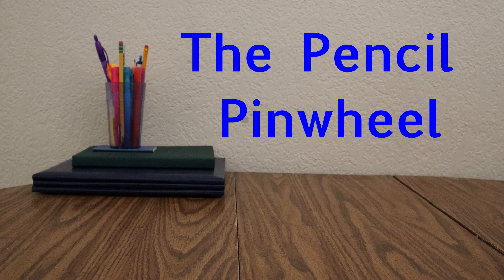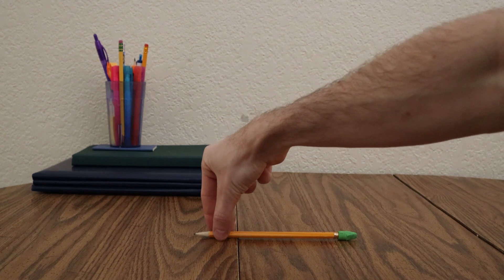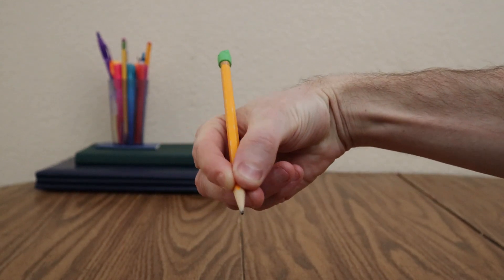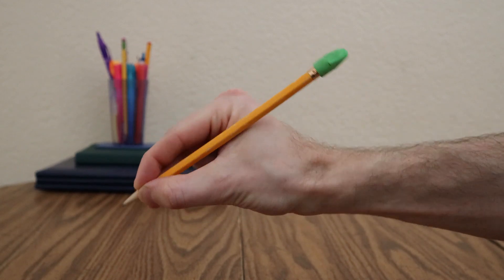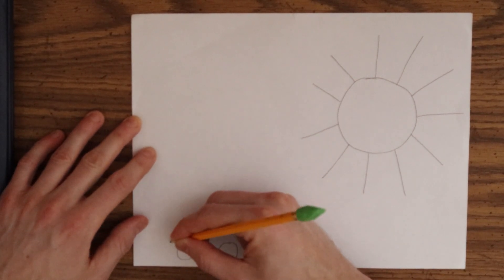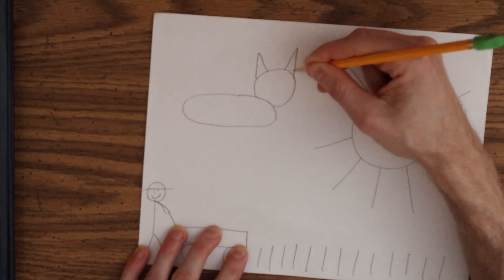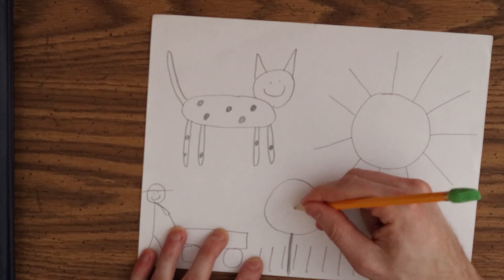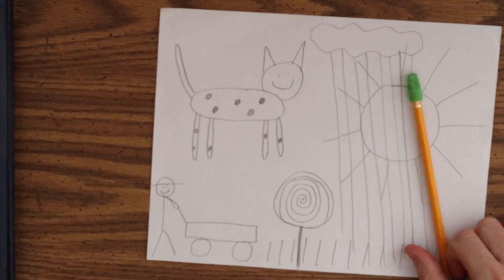Pencil Pinwheel - Easy Activity to Assume the "Perfect Pencil Pinch" for Pre-K and Older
The "Pencil Pinwheel" is an easy 5-second preparatory method to grasp a pencil with the dynamic tripod, considered by occupational therapists to be the optimal pencil grasp for maximum fine motor precision and minimal strain while writing.

The video transitions to simple drawing activities to practice the "perfect pencil pinch." Remember, preparatory activities are only useful in the context of how they support a meaningful activity!  In this case, the Pencil Pinwheel is a preparatory activity for handwriting, a very common occupation in the roles of schoolchildren.